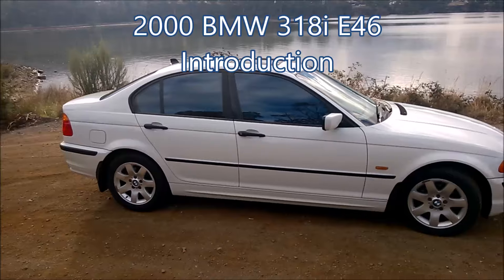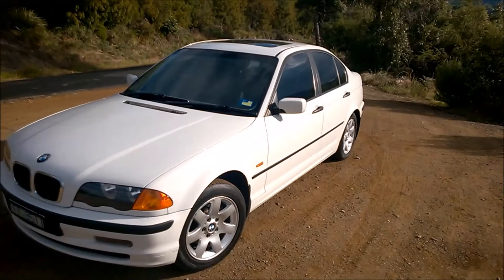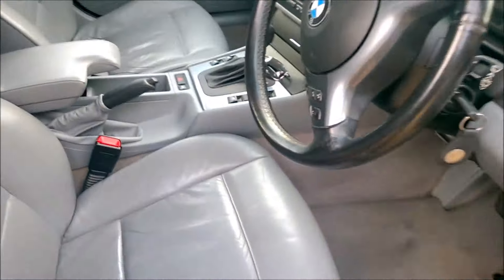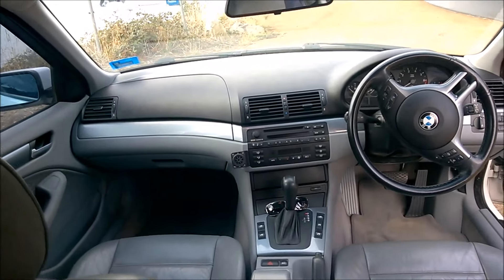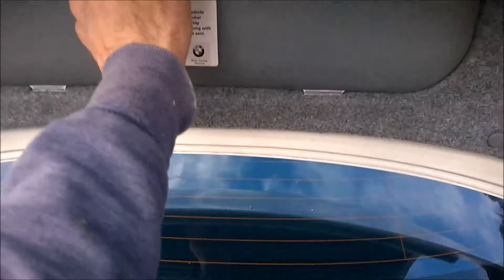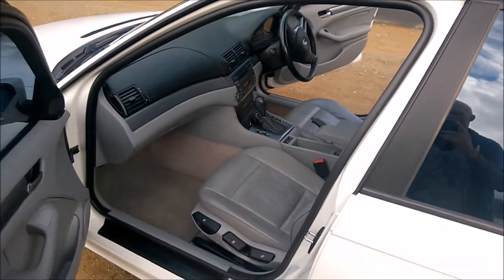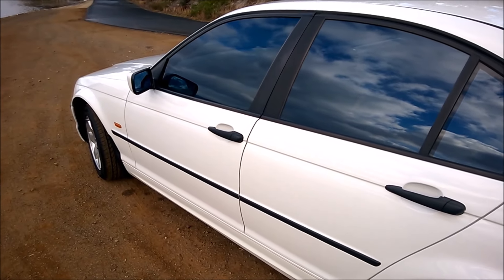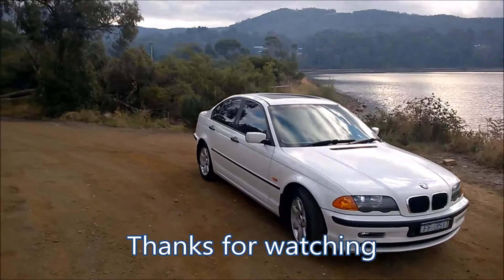2000 BMW 318i E46 Introduction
Introduction video of the new member of the family, a 2000 E46 318i.  The BMW will replace the other family car, a Peugeot 406 which will be used by our daughter.